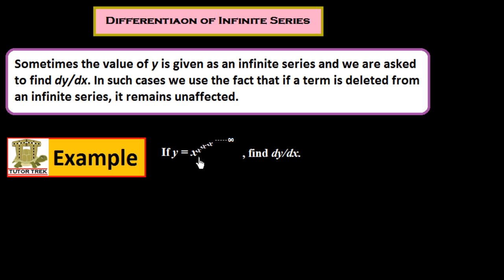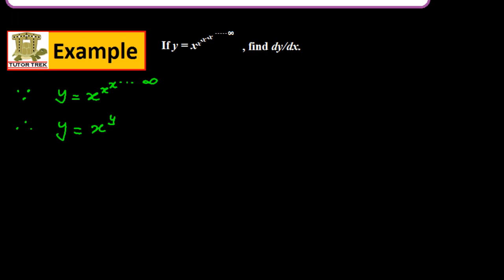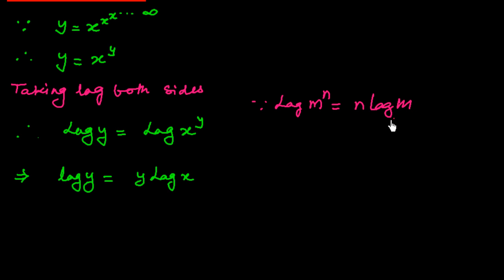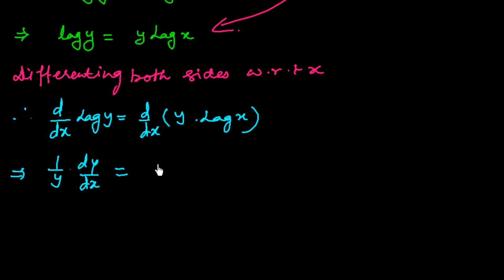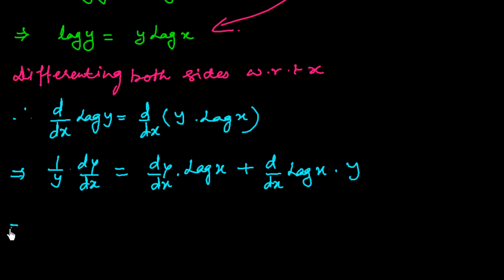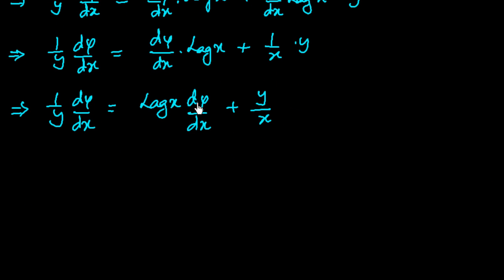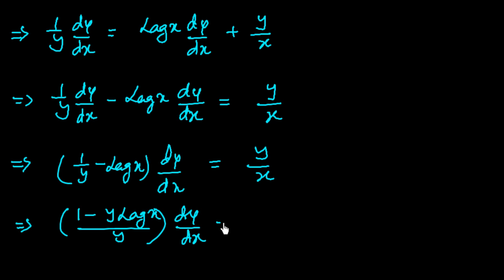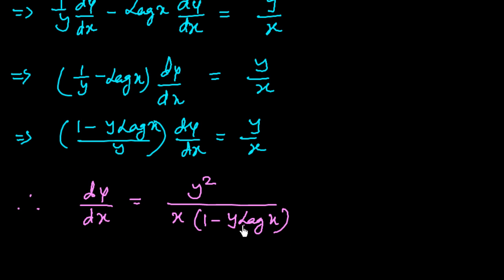Differentiation #12 Infinite Series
This video shows how to get derivative of infinite series